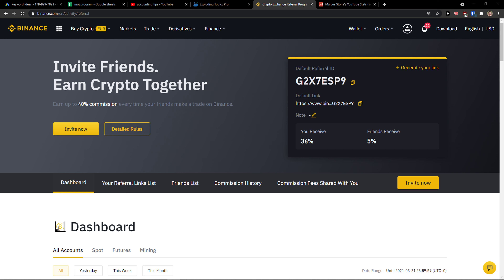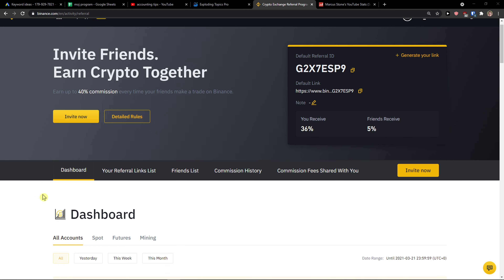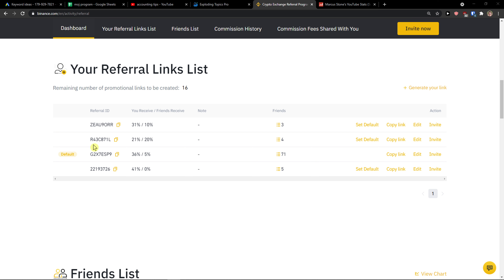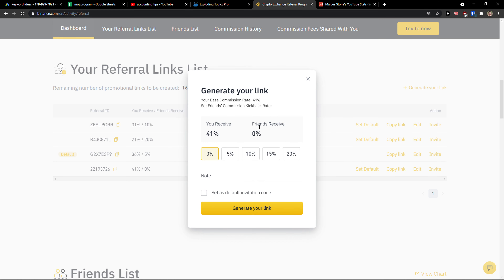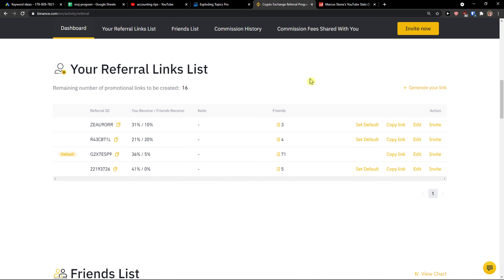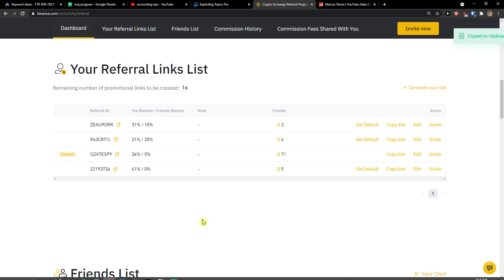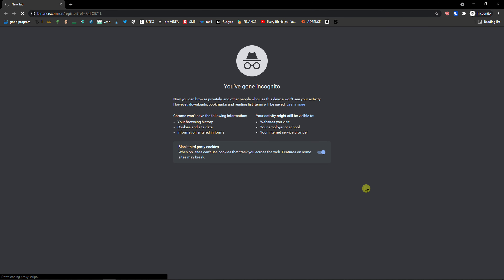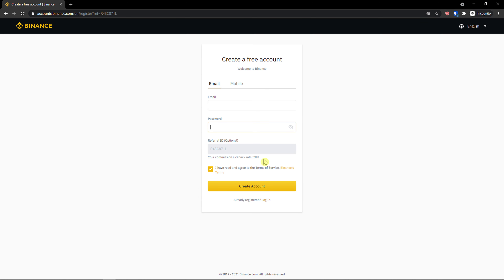Binance Referral Program 40% Commission!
Register On BINANCE FOR 20% LESS FEES!

In this video you will find out best binance refferal with lowest fees

GET AMAZING FREE Tools For Your Youtube Channel To Get More Views:
Tubebuddy (For GROWTH on Youtube):